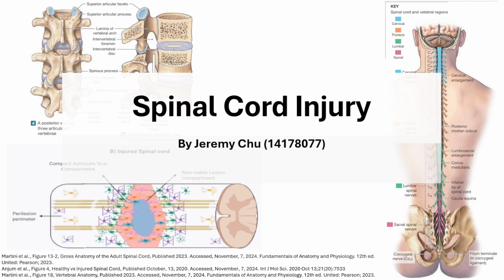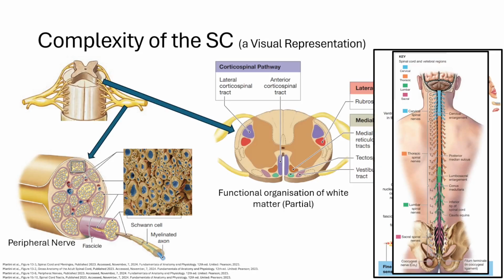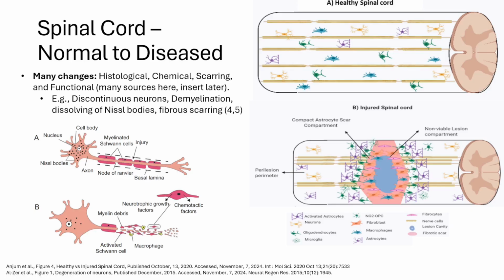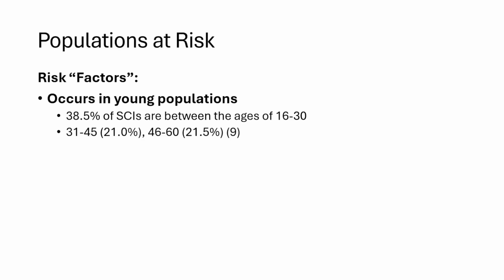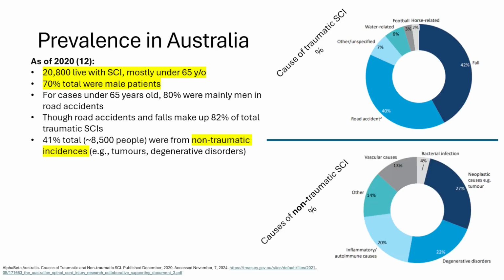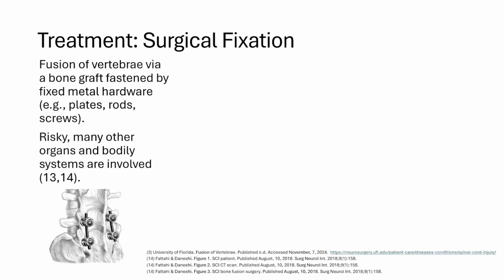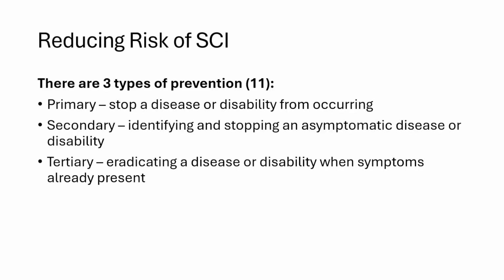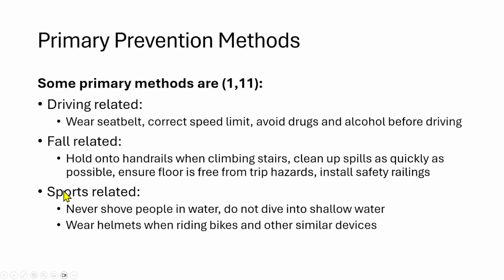HAP Spinal Cord Injury 2024